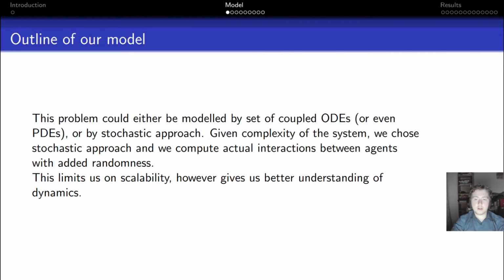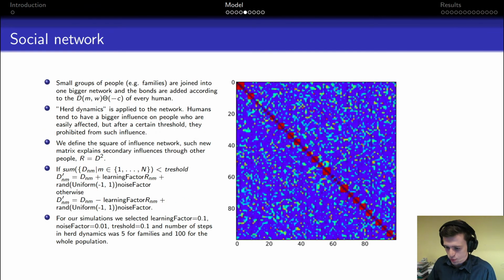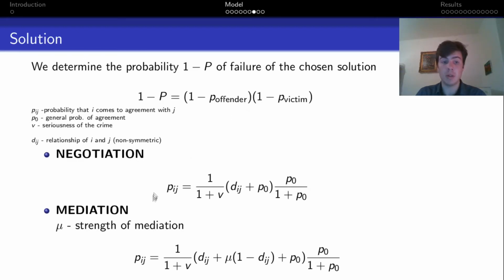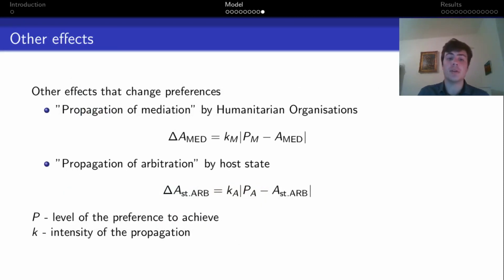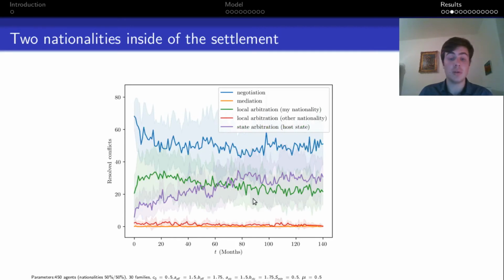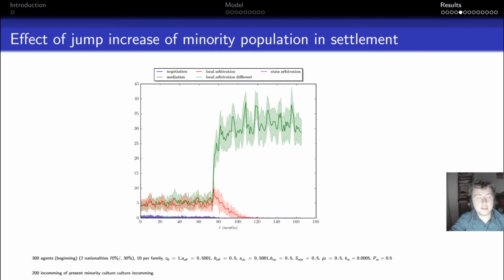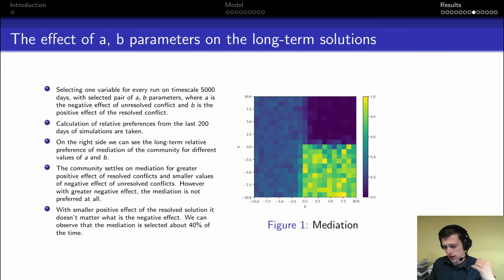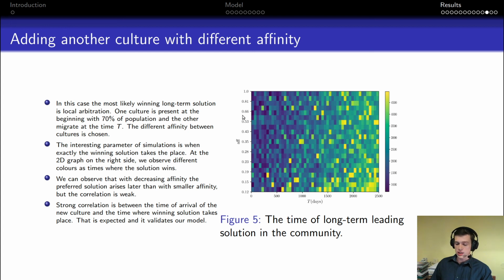SCUDEM V Dispute Resolution Strategies SIMIODE Differential Equations Modeling Challenge Team 1037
Team Members:
Daniel Herman, Charles University, Prague CZECH REPUBLIC
Daniel Rod, Charles University, Prague CZECH REPUBLIC
Jakub Novotný, Charles University, Prague CZECH REPUBLIC

Coach:
Karel Tůma, Charles University, Prague CZECH REPUBLIC